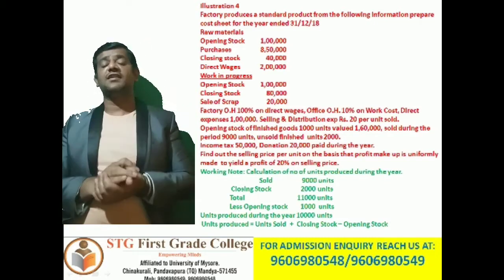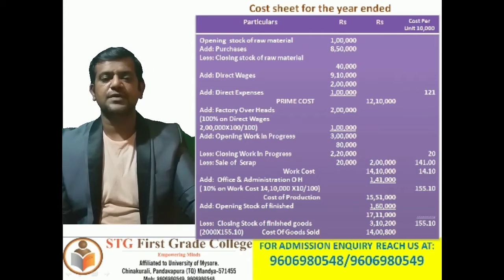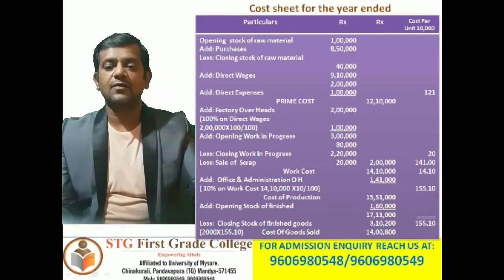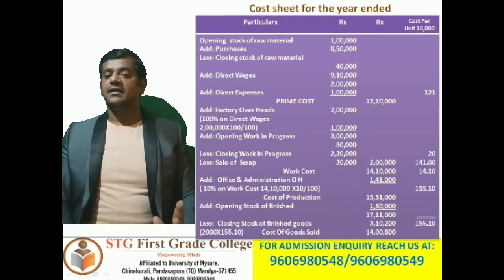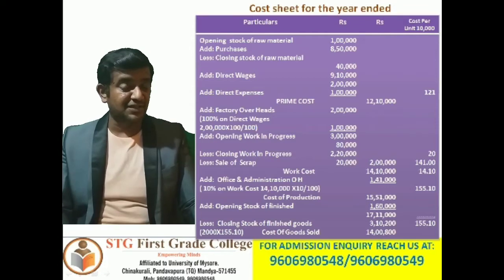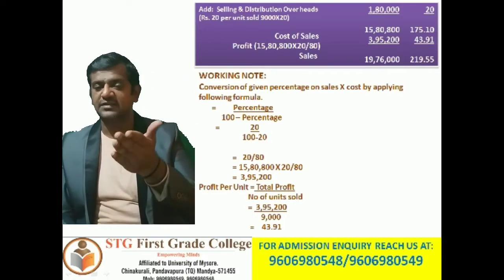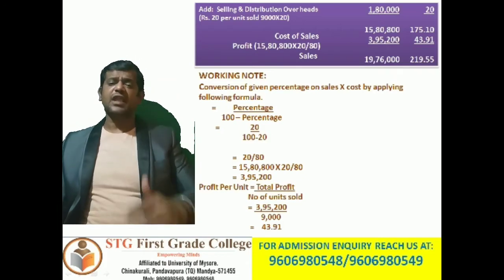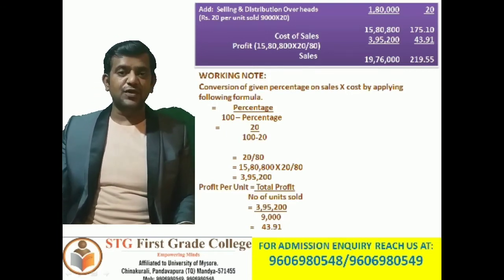Cost Sheet and Quotation Problem no 4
Preparation of Cost Sheet and Quotation